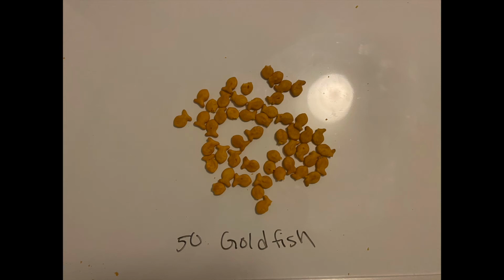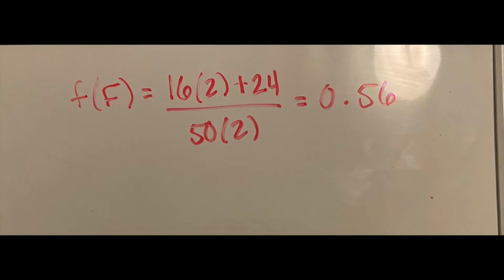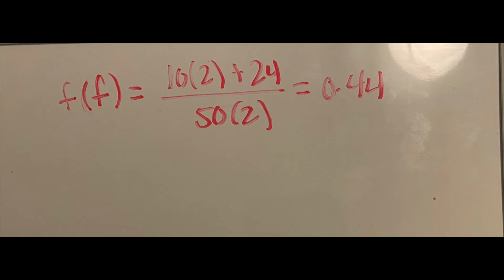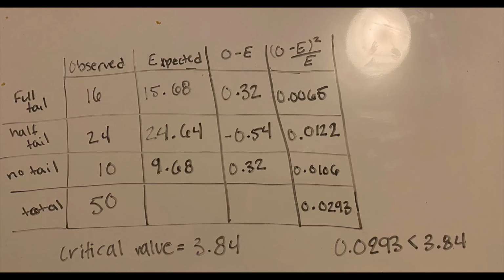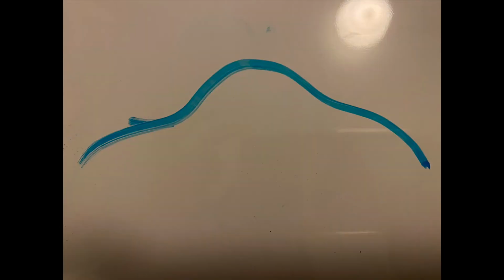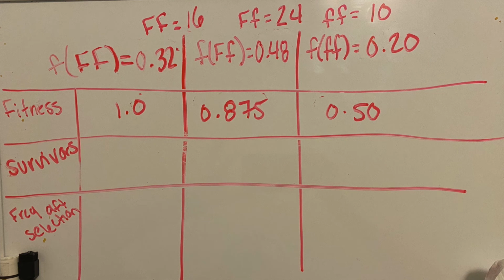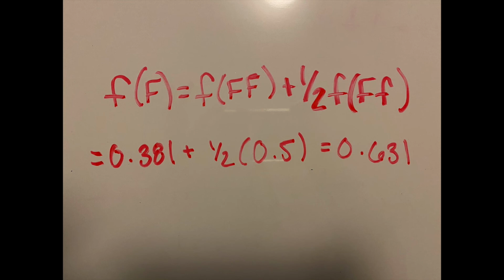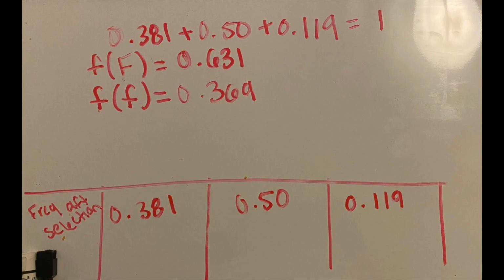Directional Selection of Goldfish